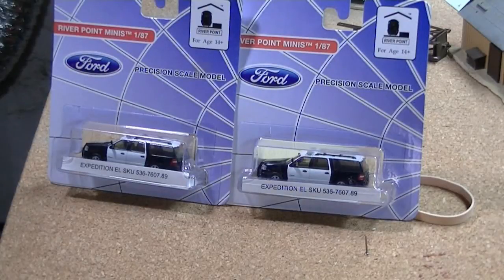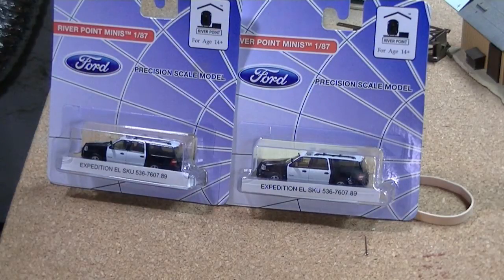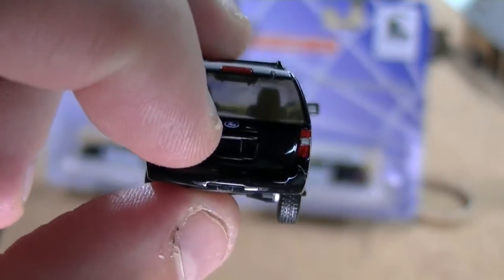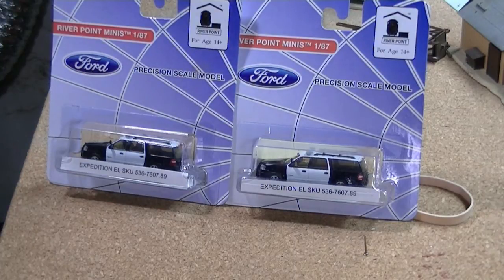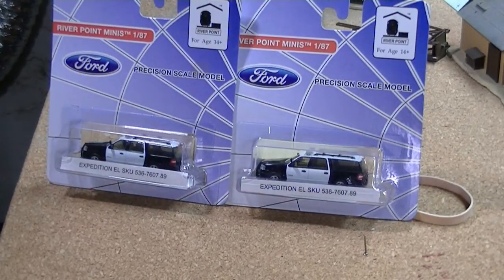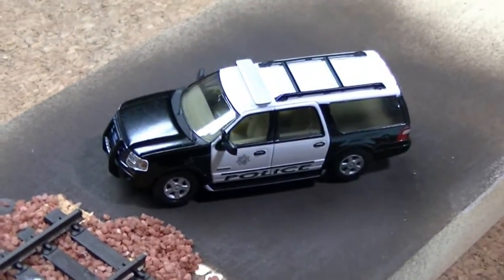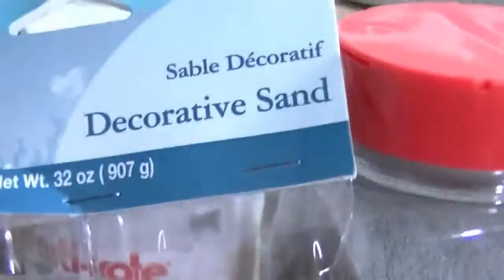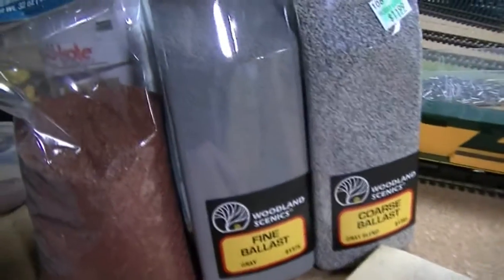River Point Station SSP Expeditions Review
Just a video of my two cents on the new RPS SSP Expeditions